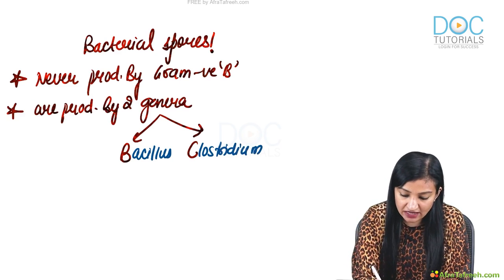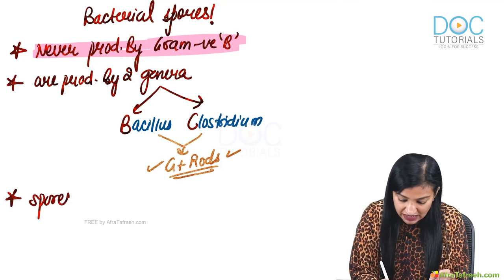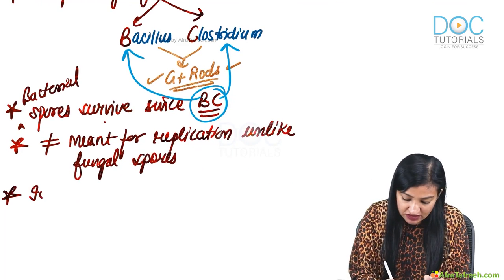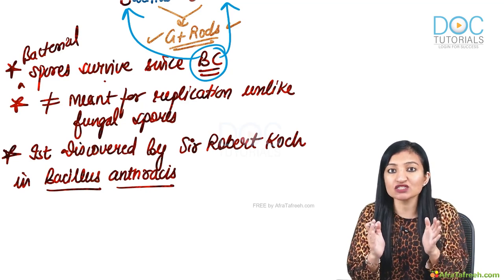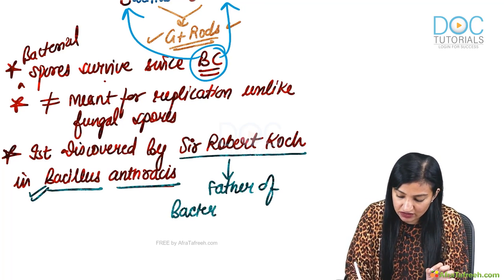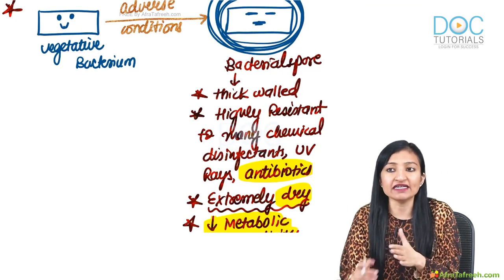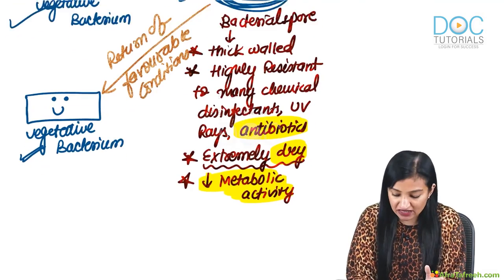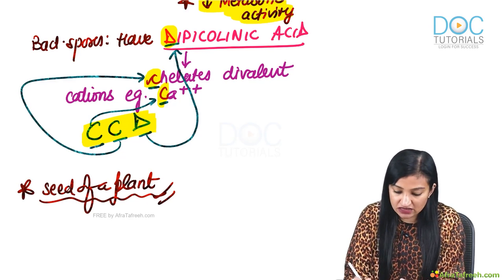1. General 1. General Micro - Bacterial Spores atf.mp4